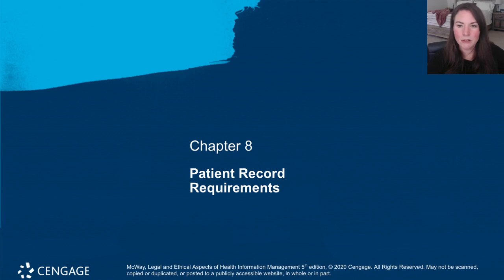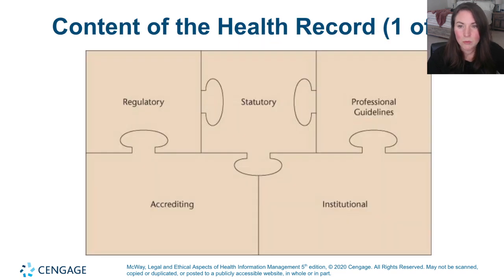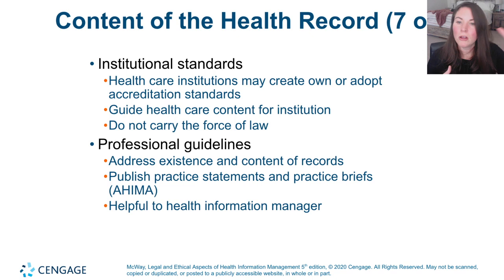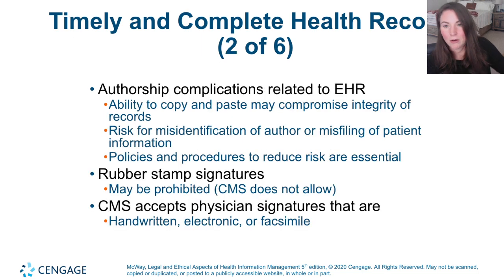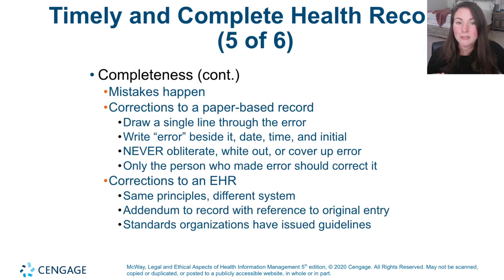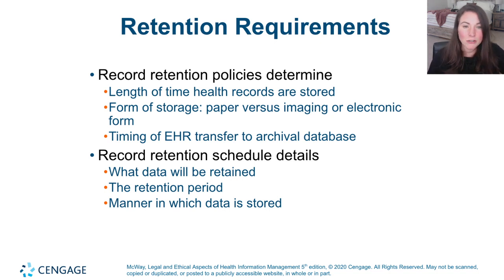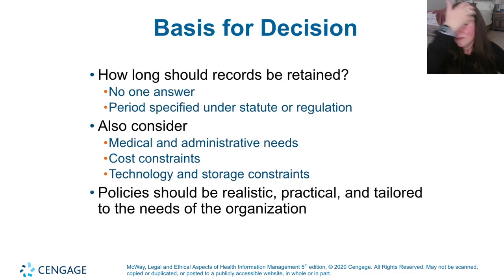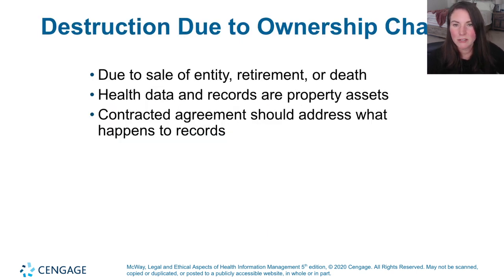HEIT1020 Chapter 8